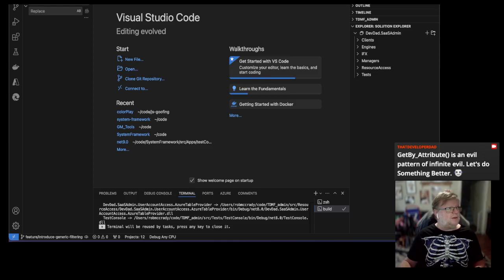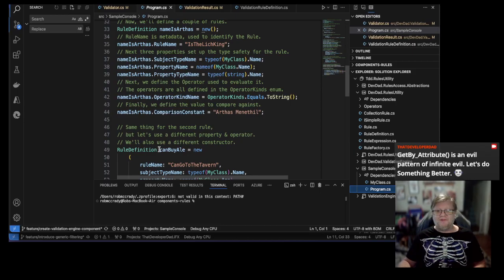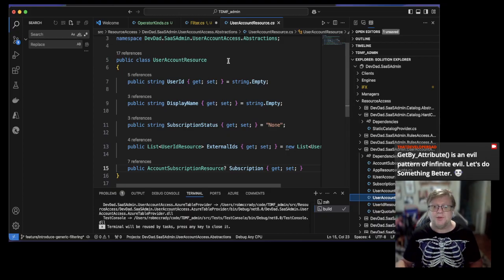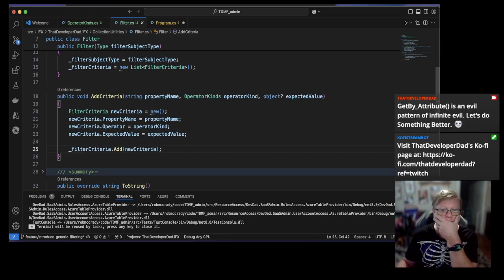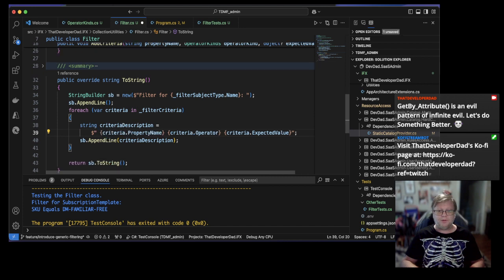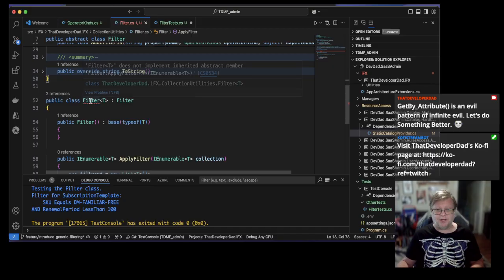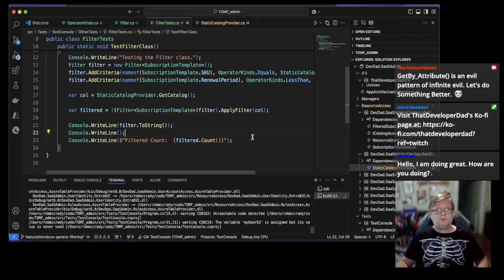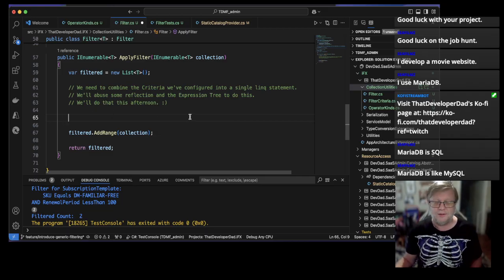GetBy_Attribute() is an evil pattern of infinite evil. Let's do Something Better. :)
This session, I started laying the groundwork for flexible, generic filtering of collections for my system.  (It's going into the system framework once it's working.)

I'll be continuing to work on this between sessions, and then reviewing and continuing to extend its capabilities next time.